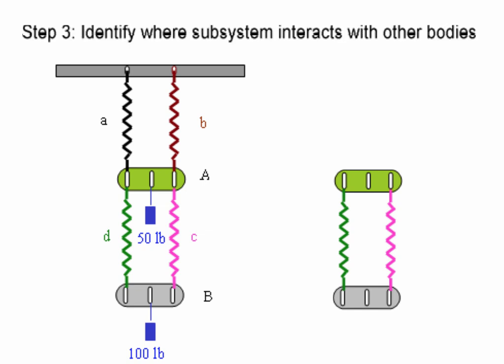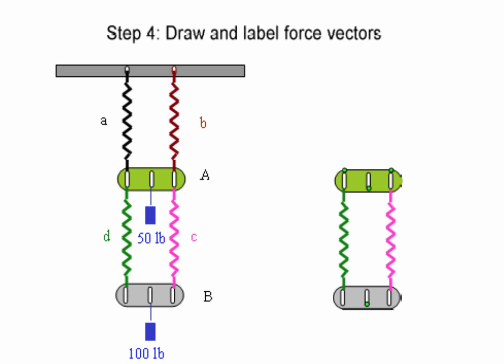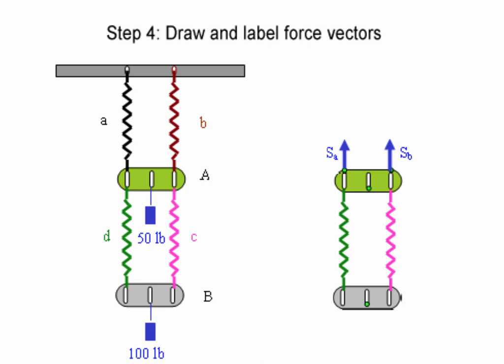Drawing Free Body Diagrams 2